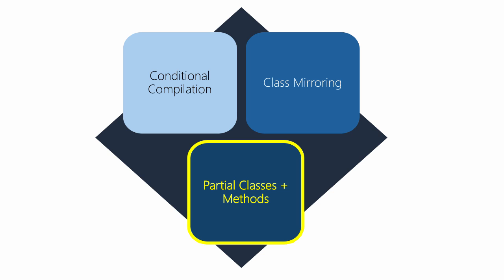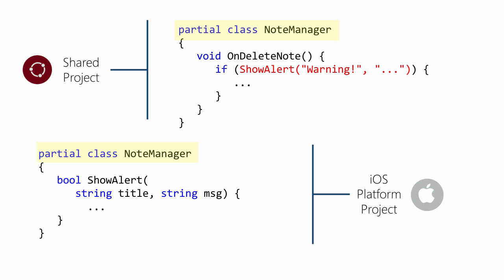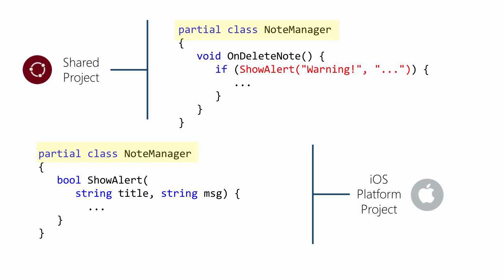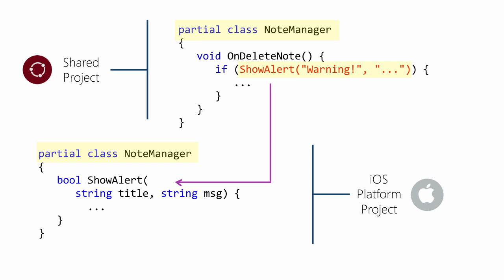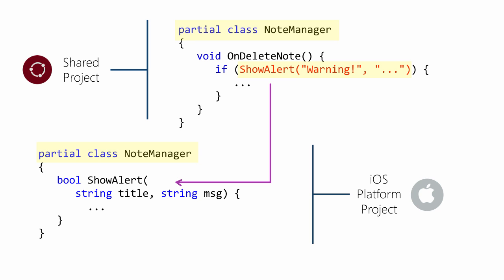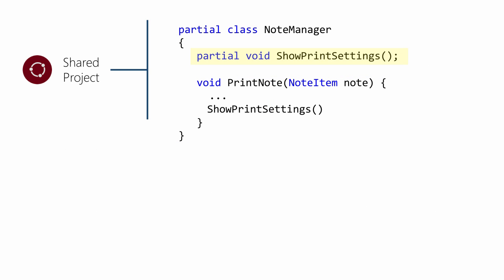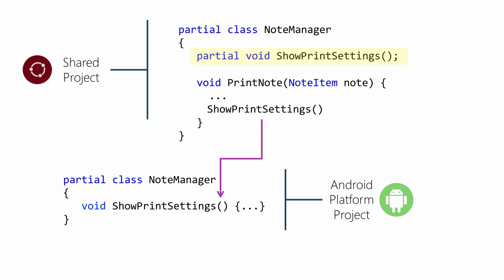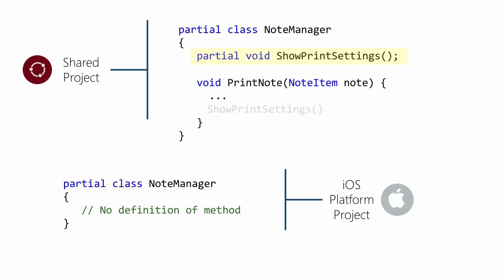[XAM110] Partial Classes and Methods